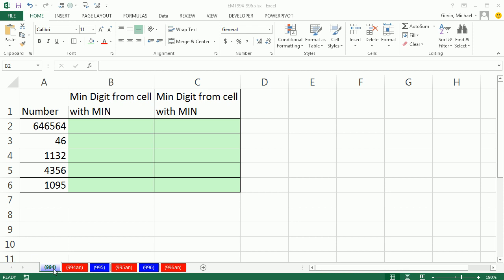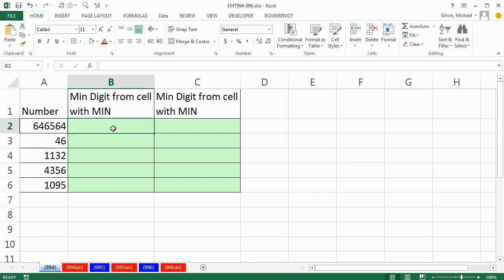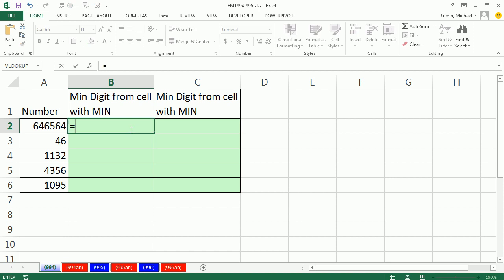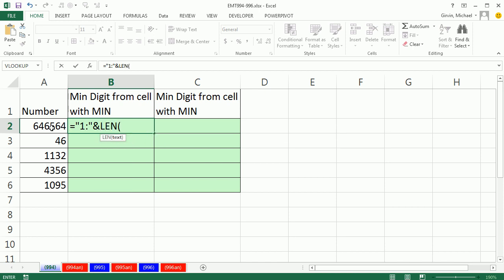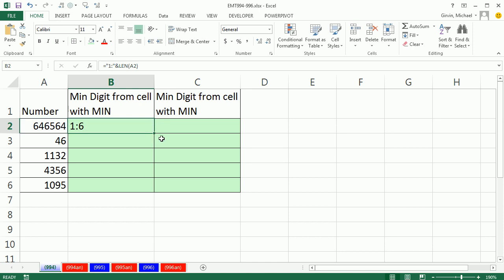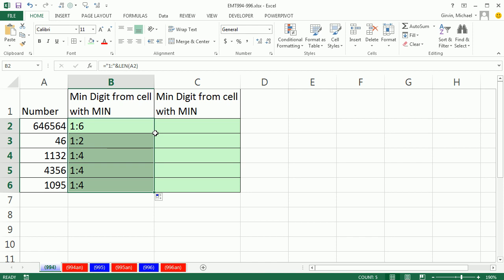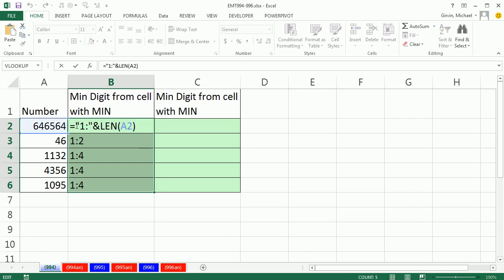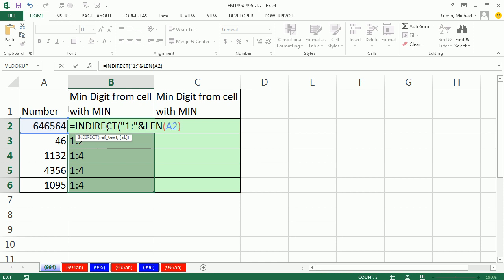Excel Magic Trick 994: Min Digit From A Cell: MIN or AGGREGATE Array Formula?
See how to find the min digit from a cell that contains a number with many digits:
1. Create a formula element that can extract characters from a cell (digits from a number in a cell) that uses the LEN, INDIRECT and MID functions with a function argument array operation.
2. See how to convert text numbers to numbers by adding zero.
3. See how to use the MIN function and the resultant array created by the array formula element inside the MIN function to find min digit from a cell.
4. See how to use the AGGREGATE function and the resultant array created by the array formula element inside the MIN function to find min digit from a cell.
5. Array argument of AGGREGATE can innately handle array operations without using Ctrl + Shift + Enter.